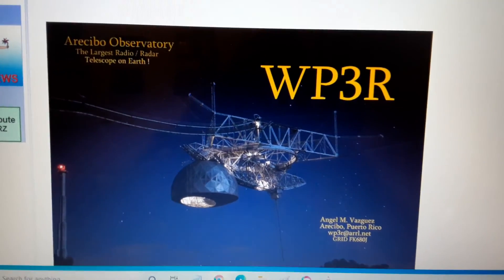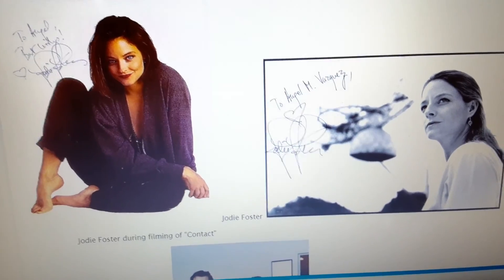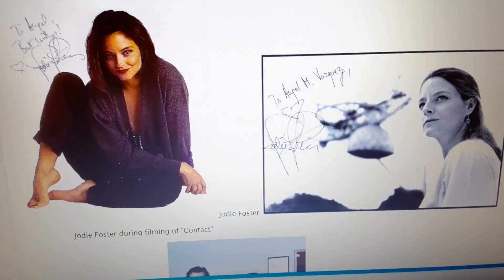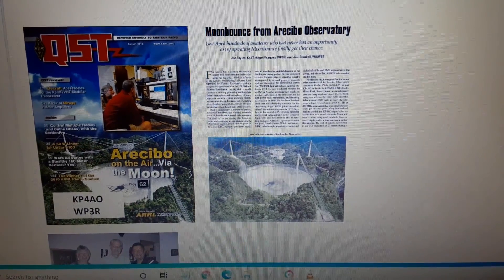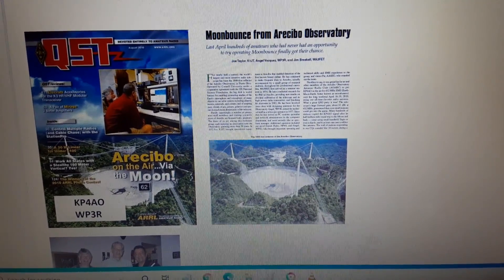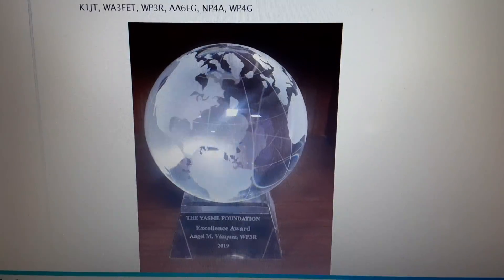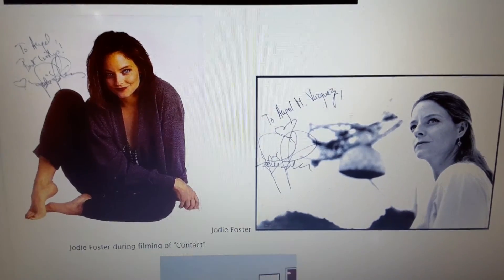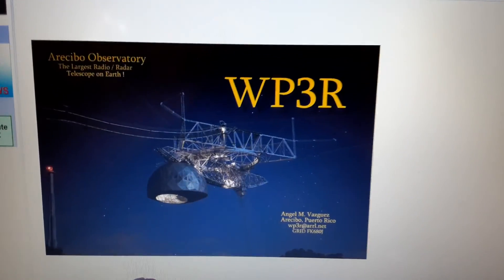Arecibo Observatory on HF Radio WP3R talks moon bounce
Angel Vazguez, WP3R, head of telescope operations at Arecibo Observatory, talks about moon bounce transmissions from Arecibo during a QSO on HF radio from the Arecibo Observatory in Puerto Rico.